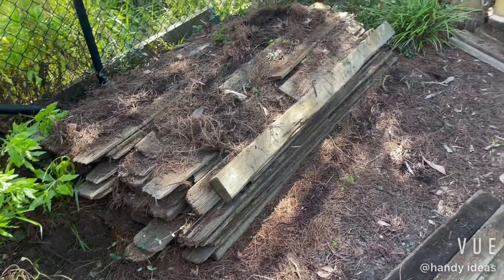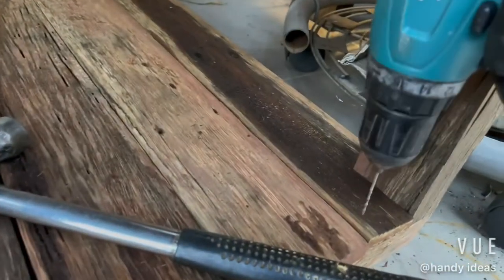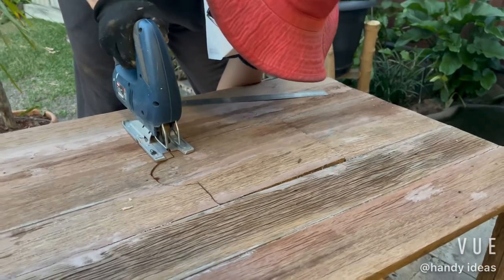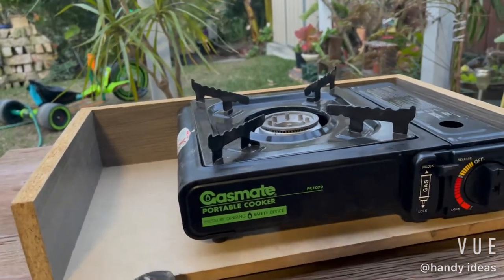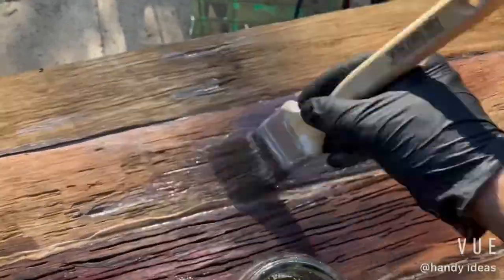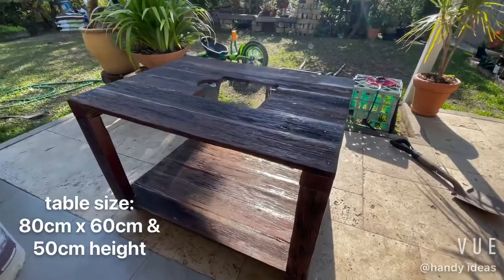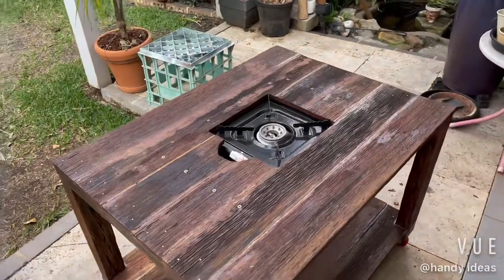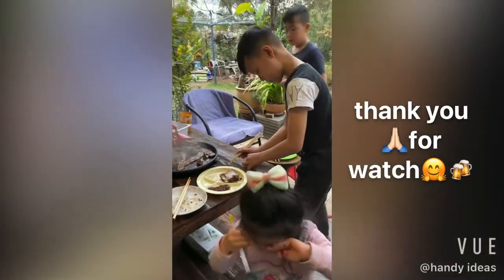Building a BBQ table out of Recycle Fence Timber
Turning these recycled old hardwood fence paneling in to a useful BBQ 🍖 table with wheels for my alfresco area during this extended COVID-19 lockdown at home.